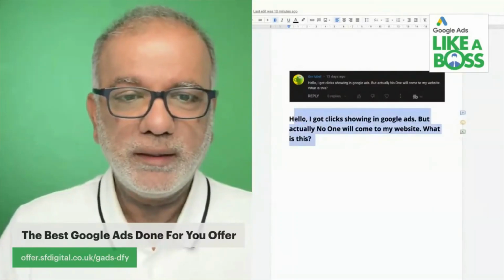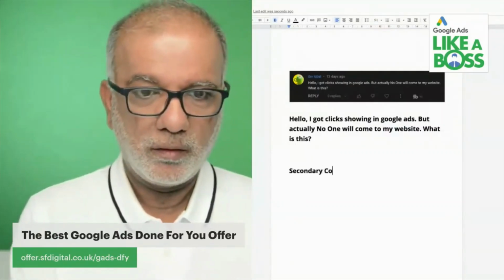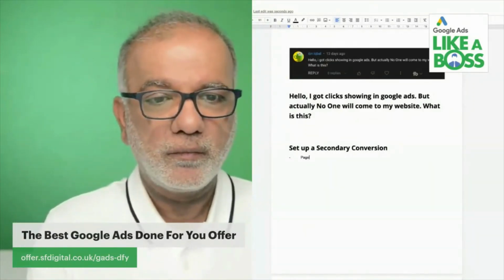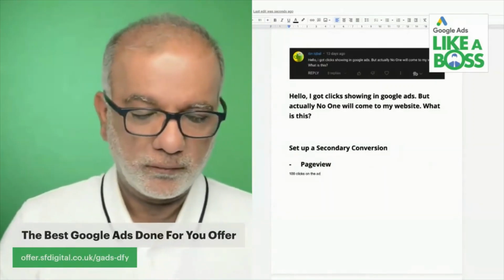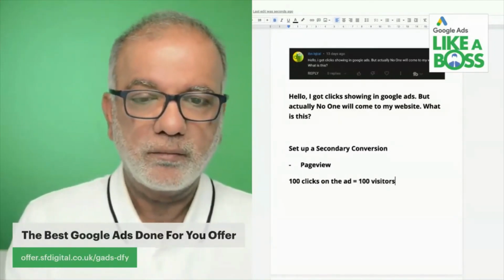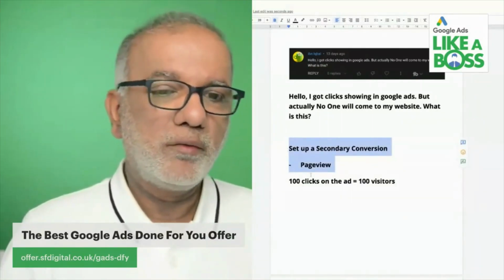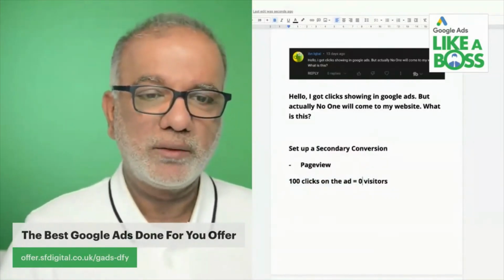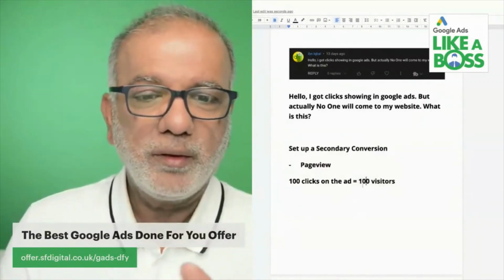Learn Google Ads 2024 - Why Google Ads Are Getting Clicks But No Visitors?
Are you getting numerous clicks to your ad campaign but no evidence of any visitors? Why is this happening? The good news is you can fix this issue and turn traffic into leads and customers.

I got clicks showing in Google Ads, but actually, no one came to my website. Okay, so if you feel that it is invalid clicks, then Google will give you the credit for those invalid clicks in your billing report. The other thing could be that there is something wrong on the website. Now you said that actually, no one came onto my website. Are you looking in Google Analytics? If so, that means there is something wrong on the website. Have you entered the right URL in the ad? Sometimes mistakes do happen. You put in a wrong URL and it may be going to a 404 page or a different or somewhere else. So double-check the URL, the final URL in the ads. Make sure your website is running fine. And for this, I would also highly recommend you do this. Set up a secondary conversion.

What do I mean by that? What this is, is you have a conversion as a page view, not as an actual conversion. So if you had 100 clicks on the ad, I'm just going to make this bigger. This should equal to 100 visitors to your website, correct? And this is what you want to track. So set up a new conversion as a page view to your landing page, where that click is going. This will not interfere with your primary conversion, but at least you'll be able to see whether there is a problem or not.

If you are seeing this as zero visitors, there are some big problems and you are bleeding cash, wasting your cash, and there's something wrong with that, either the tracking or the website, or there's something wrong. So you better stop your campaigns and get to the bottom of it. Because this should equal the number of visitors. Quite often it does not match. So it will trigger the tag. But it should be there or thereabouts, around this 100 clicks. Yeah.

Free Resources